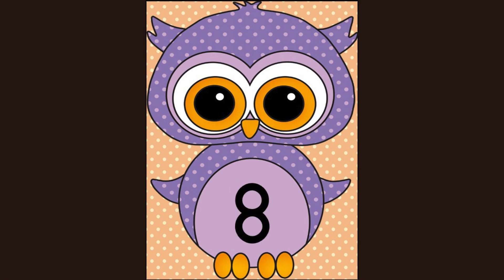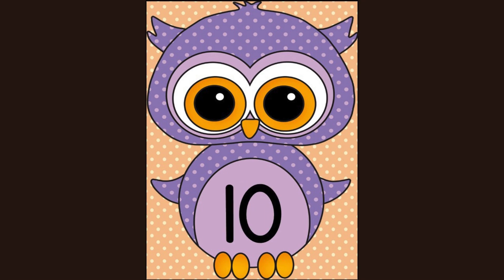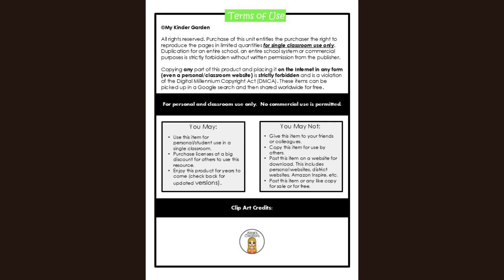Learn Numbers 0-10 with Light Purple Owl Flashcards | Fun Counting Game for Preschool & Kindergarten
Help your child master number recognition with this fun and engaging video featuring light purple owl flashcards! In this video, students will practice identifying numbers 0-10 by repeating the number that appears on the screen. Perfect for preschool and kindergarten learners, this interactive game makes learning numbers fun and easy. Using colorful light purple owl cards, children will build their counting and number recognition skills, setting a strong foundation for early math success.

Tips for Teachers and Parents:

1.  Repetition is Key – Encourage your child to watch the video multiple times to reinforce number recognition.
2.  Use Flashcards Offline – Print out or purchase owl-themed flashcards to play the number game outside of the video.
3.  Make It Interactive – Ask your child to point out numbers they recognize in everyday environments like books, street signs, or while shopping.
4.  Celebrate Small Wins – Praise your child each time they successfully identify a number, which will build their confidence and enthusiasm for learning.
5.  Pair with Counting Practice – As your child identifies numbers, have them count out objects to reinforce both counting and number identification.

🌟 Additional Resources:
Light Purple Owl Number Flashcards 0-100 for Math and Number Fluency:

Light Purple Owl Number Posters 0-100 for Math Number Fluency and Numeracy Practice:

Let’s make learning numbers a fun fall activity! 🍎📚✨

❤️The awesome clip art is from:
Owls Graphic: Aisne's Creations
Background Paper: Aisne's Creations